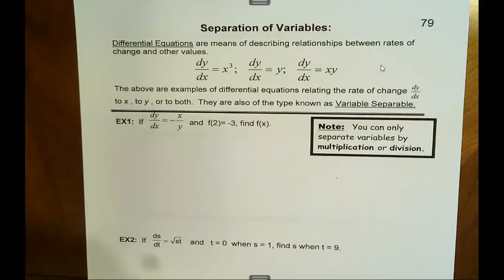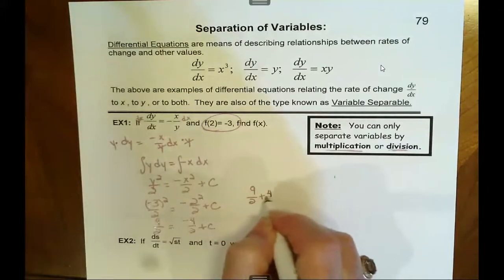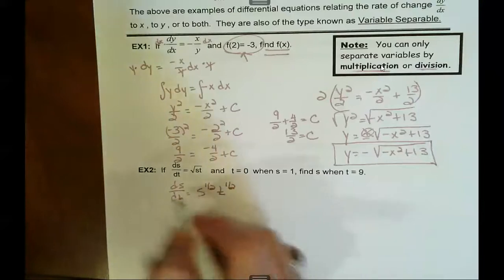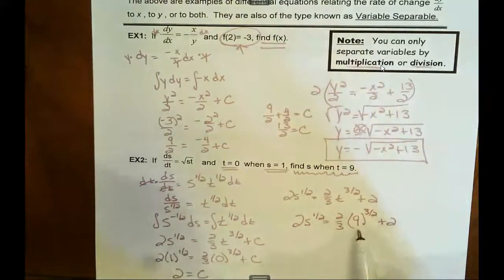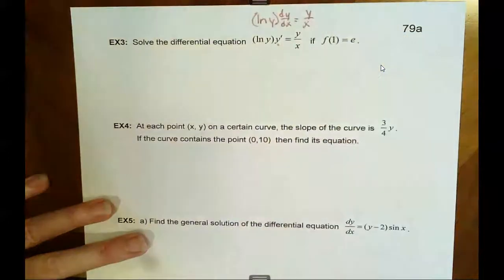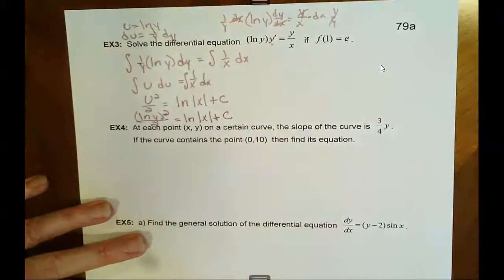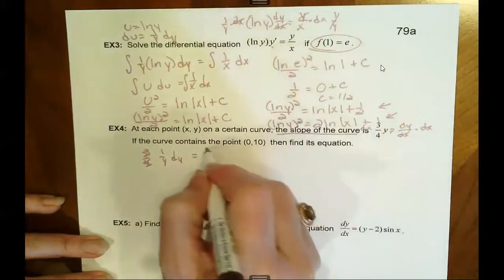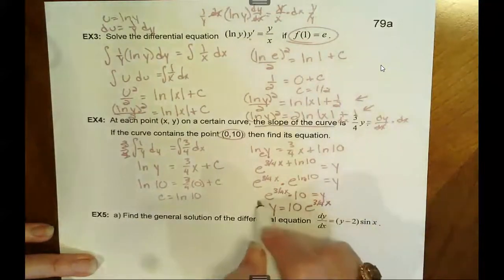N#79A Separation of variables